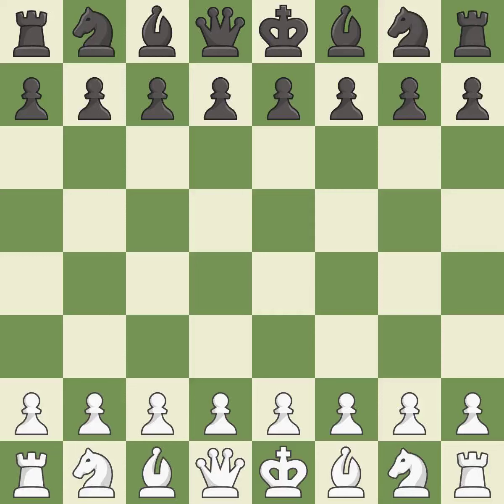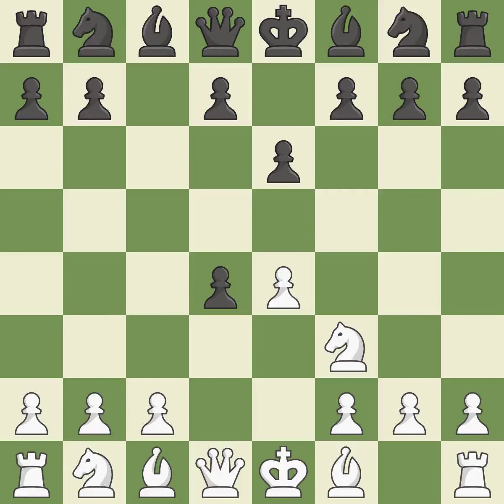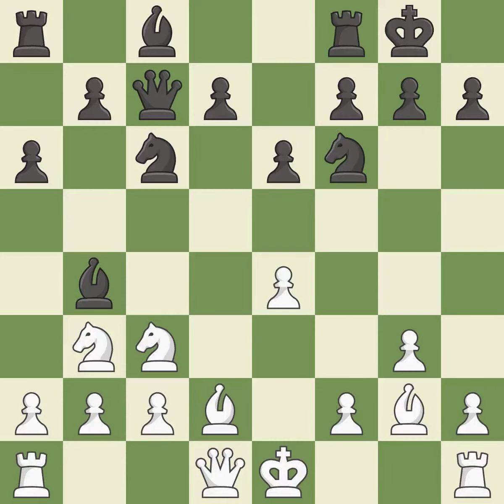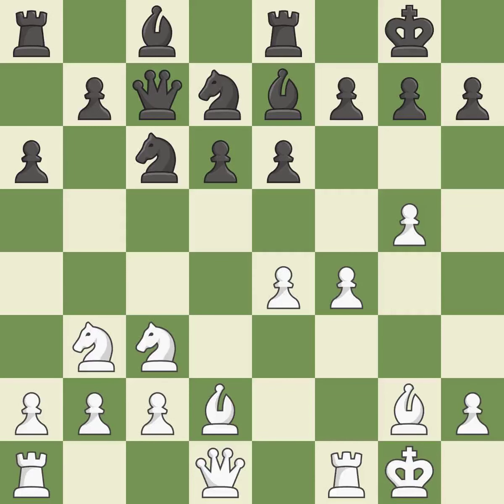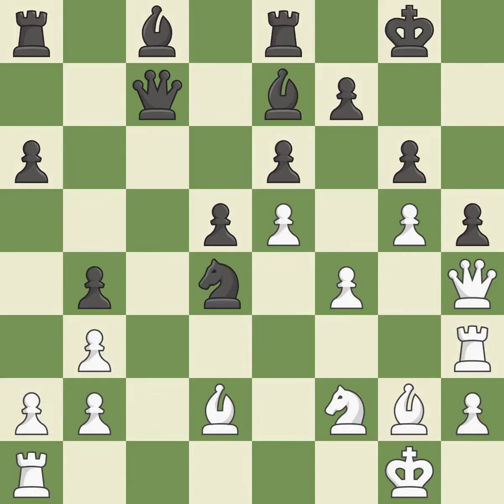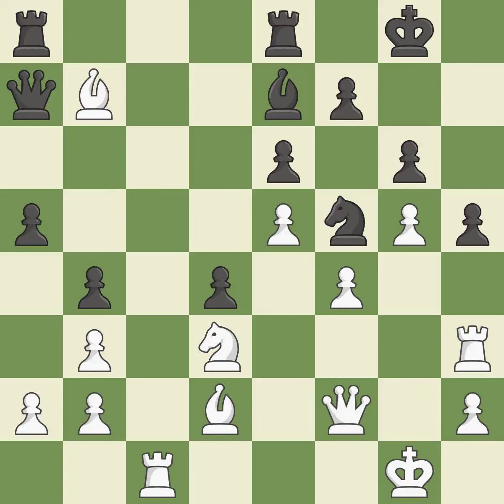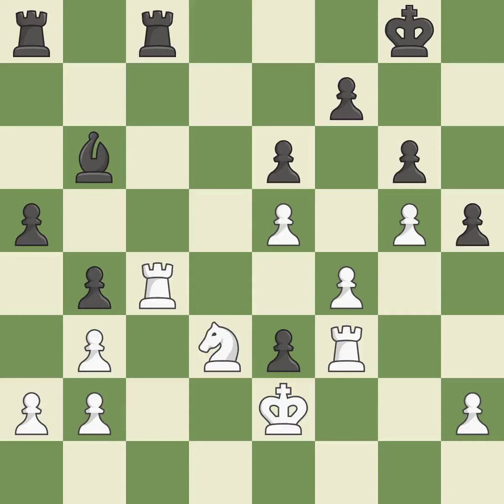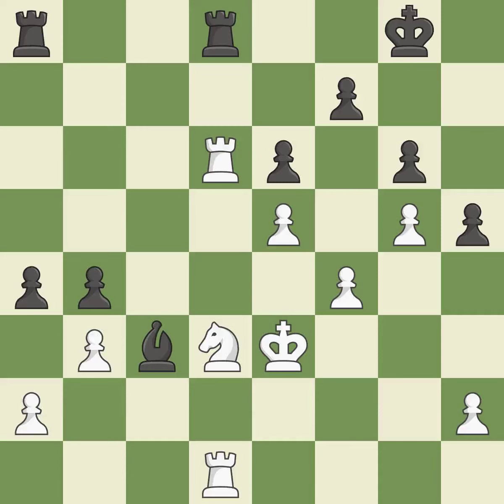White Guseinov Gadir (AZE), Black Kekelidze Mikheil (GEO),Sicilian Defense: Kan, Knight Variation,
Sicilian Defense: Kan, Knight Variation, 5...Qc7 6.g3, Event It (open), Site Baku (Azerbaijan), Date 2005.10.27, Round 5, White Guseinov Gadir (AZE), Black Kekelidze Mikheil (GEO), Result 1-0, ECO B43, WhiteElo 2585, BlackElo 2475, Remark